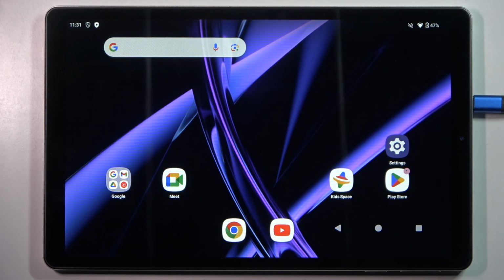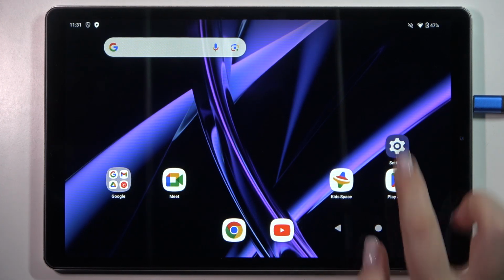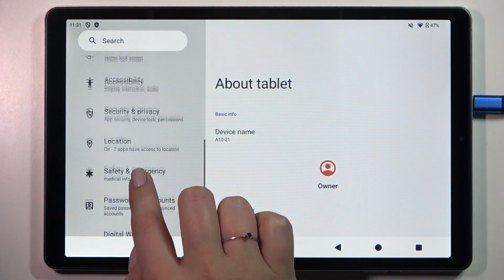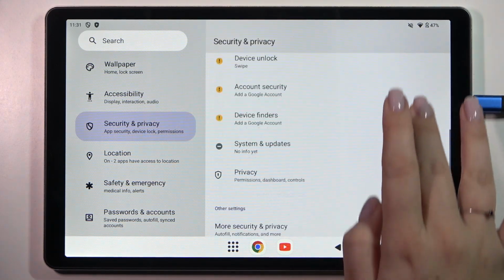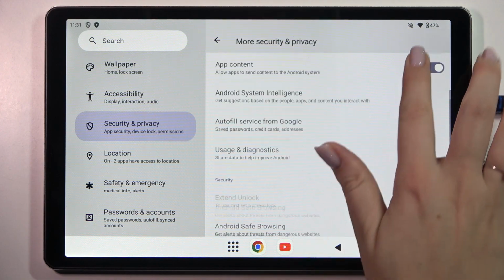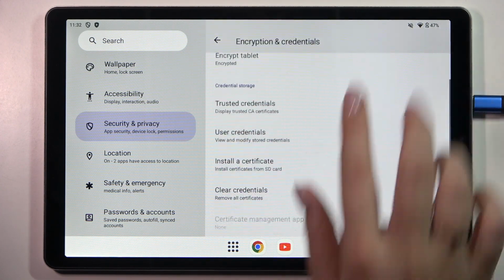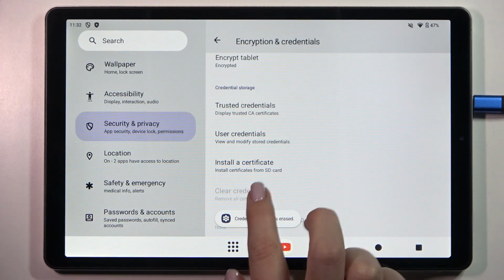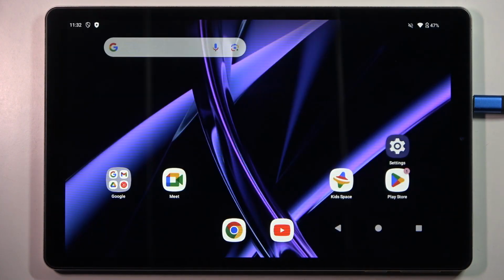How to Clear Credentials on Acer Iconia Tab A10 – Easy Guide!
Learn how to clear saved credentials on your Acer Iconia Tab A10 with this simple, step-by-step tutorial! Whether you need to remove Wi-Fi passwords, app logins, or other sensitive information, this guide will help you securely clear all credentials from your device. Ensure your Acer Iconia Tab A10 is free from personal data with just a few taps. Watch now to keep your tablet secure and private! 📱🔒

How to Remove Saved Credentials on Acer Iconia Tab A10?
How to Clear Wi-Fi Passwords and App Logins on Acer Iconia Tab A10?
How to Reset Credentials on Acer Iconia Tab A10 for New Users?